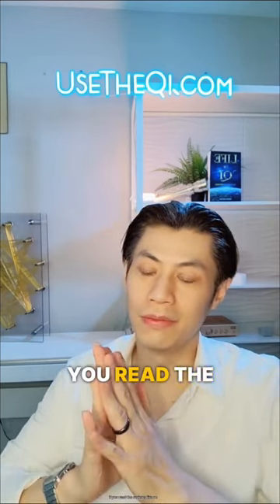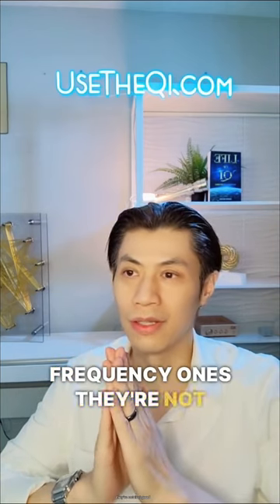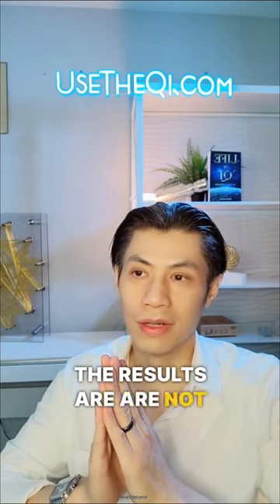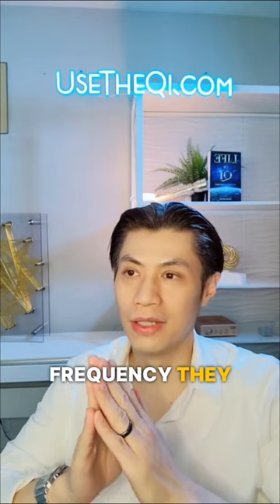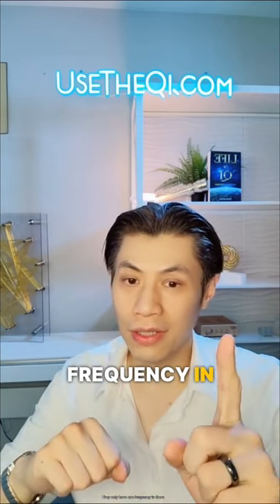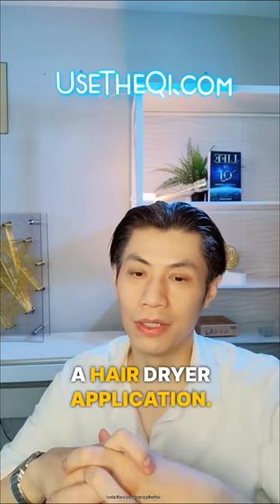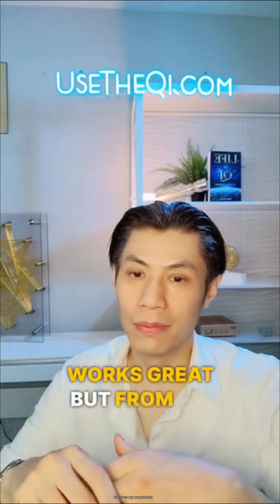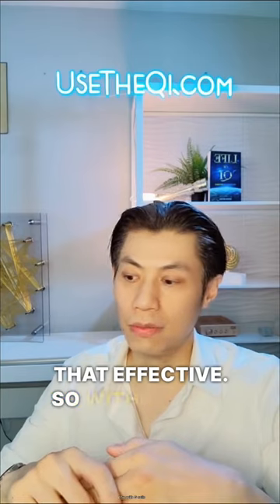The Strongest Frequency Ever!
David Wong “The Frequency Expert”, is a best selling author, visionary inventor, executive producer, inspiration speaker, martial artist, qi gong practitioner and entrepreneur.

He is the founder of Qi Life, a company that develops cutting-edge technologies for personal wellness and a world-class expert on Qi Energy and the science of Life Force.

His charismatic vision is a future where anyone can achieve full mind and body wellness quickly and easily without relying on pills or invasive procedures.

His own personal journey of transformation began when he self-healed from an incurable digestive disease that he had for over ten years - achieved with only frequency and energy devices in less than 12 weeks.

This led him to the research and development of many frequency-based technologies such as the Qi Coil™, Resonant Wand™, Aura Coil™, Qi Lite™, QiEnergy.Ai.   By integrating ancient wisdom and modern science, he has deciphered the code to longevity, anti-aging, optimal fitness and beauty - as well as happiness and altered mind states that some say is everyone’s hidden superpower.

His life-long passion is to help other truth seekers transform 1% a day and unlock their human potential - in essence, healing and raising the resonance of the world.

David currently resides in Canada, and spends his free time practicing qi gong meditation, piano, and martial arts (as a 3rd generation Bruce Lee student) with his two dogs at the park.

Discover The Only System You Need To…
☆ Meditate Instantly
☆ Stress Less
☆ Relax
☆ Sleep Better
☆ Attract Abundance Effortlessly

It is the World's Most Advanced Mobile PEMF system. (Pulsed Electromagnetic Field)

It was further developed by David Wong together with leading scientists to create a simple and compact pemf device that everyone can use.

It uses unique sound and magnetic waves that tune your mind and body for peak performance.

It is currently used by many world class athletes such as Jermall Charlo, WBC Middleweight Boxing champion for accelerated training and recovery.